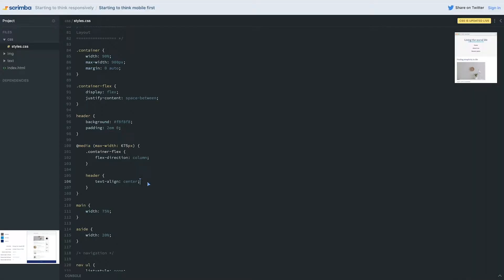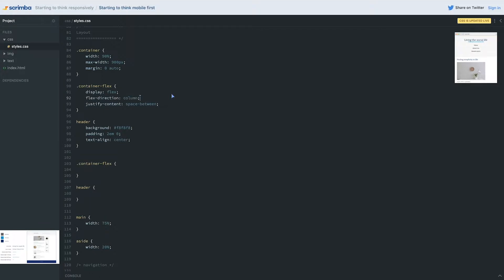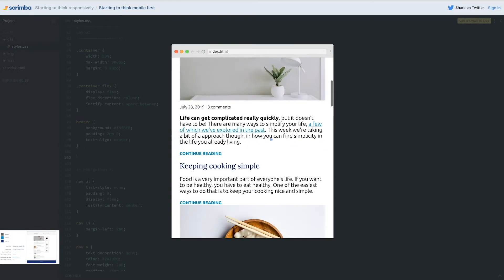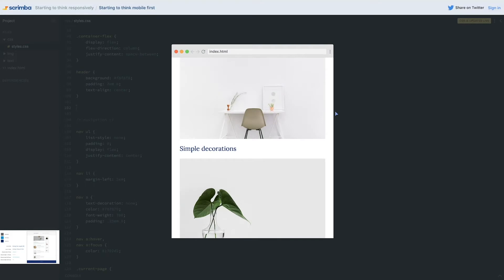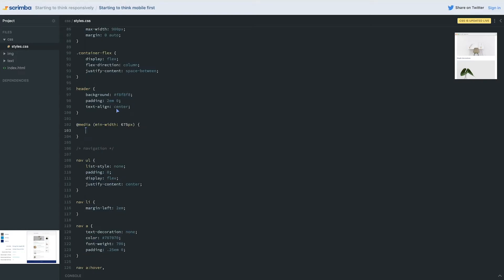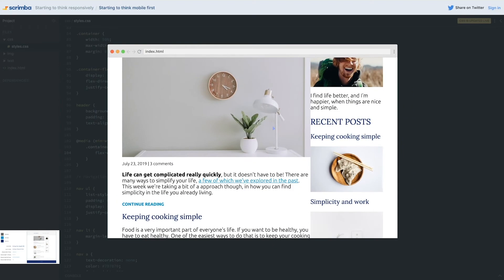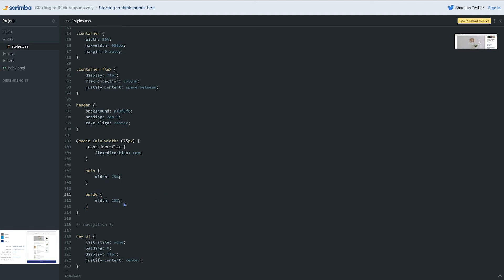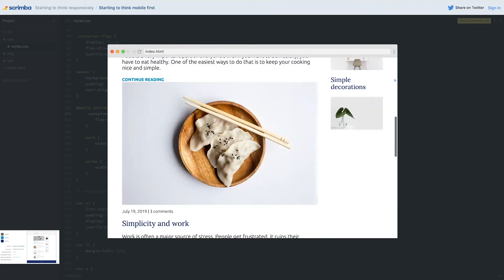33. Starting to think mobile first - Responsive CSS Tutorial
It's funny, I often design for large screens and then simplify my layout for small screens, but when we're writing code, it's a really good idea to work the other way around.

By starting by writing our CSS for small screens, we end up writing a lot less code because the small screens are fairly simple.

If instead we started by setting it all up for our big screens, and then we wanted to go for the mobile design, we'd have to overwrite a lot of what we did. It's doable, and people do work this way, but it ends up being more work most of the time.